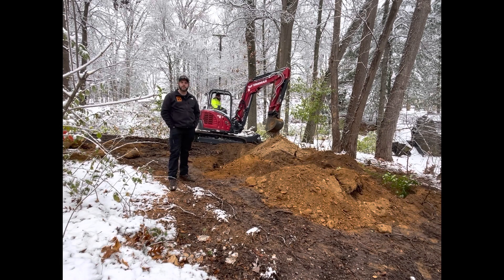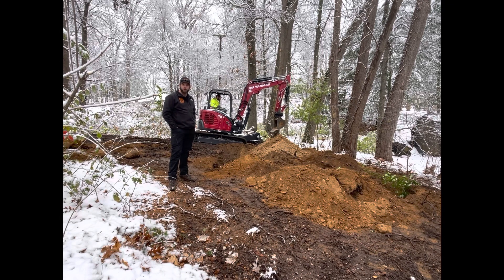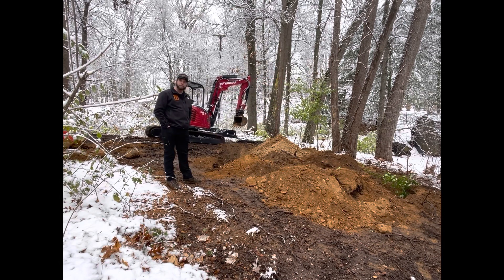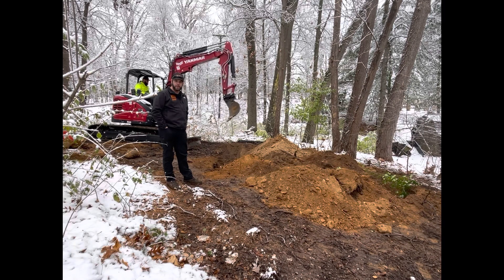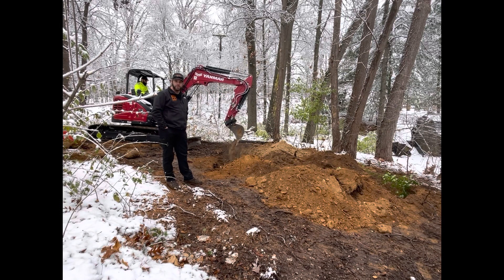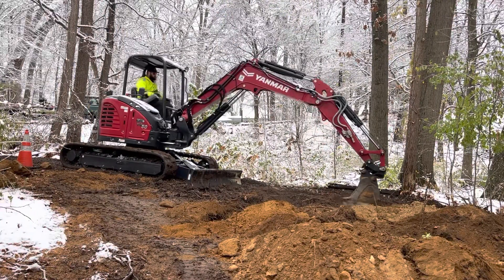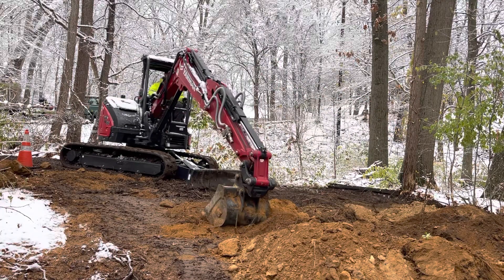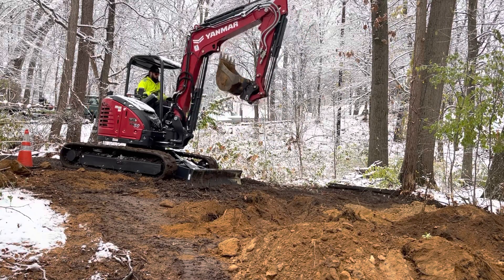OW stump excavation James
@ParshallTreeCareExperts Urban Forest Arborist James Retzlaff working with Isa certified arborist Jerad Baxter to perform a root and stump excavation on a oak with site.